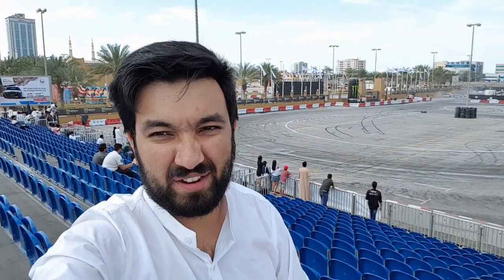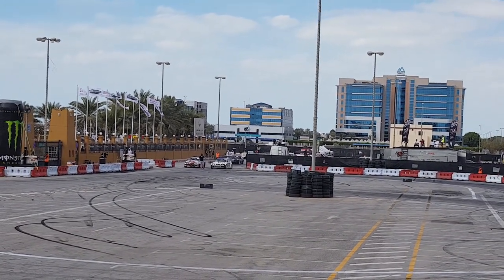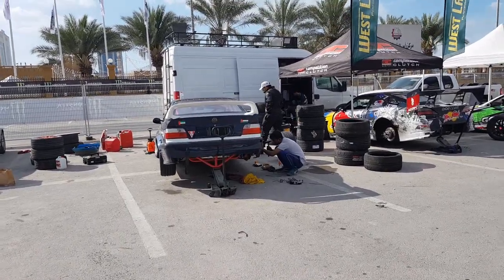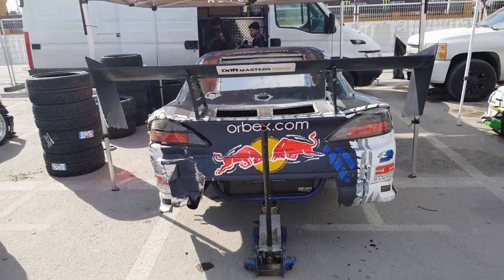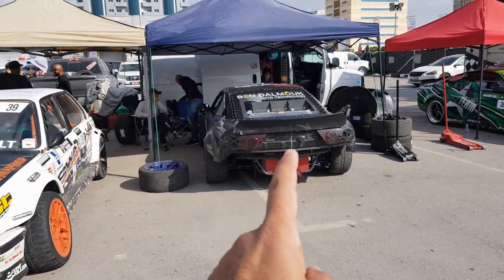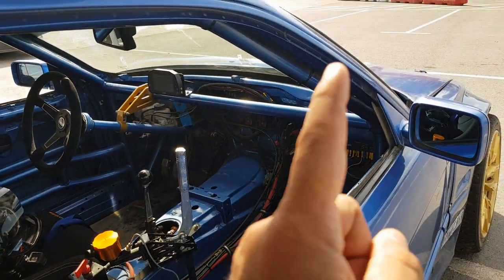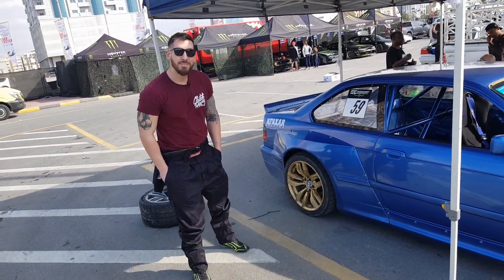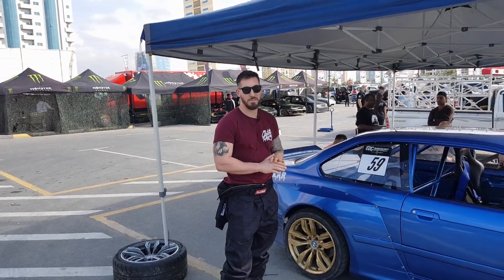I Think I Want To Start Drifting My BMW 3 Series After This | Emirates Drift Championship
Never thought sideways action would be this much fun. In this video, I attend the Emirates Drift Championship that happens every year during the month of February and March. This was the last round of the championship which I happen to attend and it was a completely petrolicious experience.
I got to interview Mr Nikidas, the kind owner & driver of one of the teams that participated in the drift competition as he explained to me everything about his modified drift ready BMW E46 M3.

Main Music -

LiQWYD - Love Life
Support LiQWYD